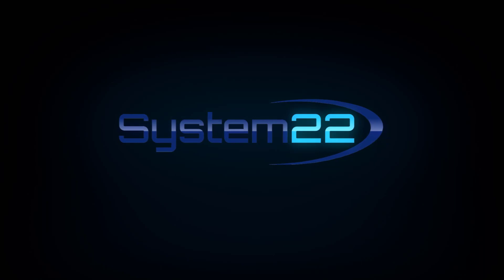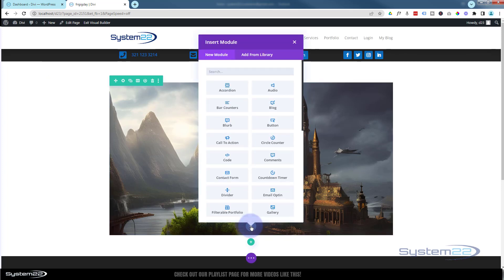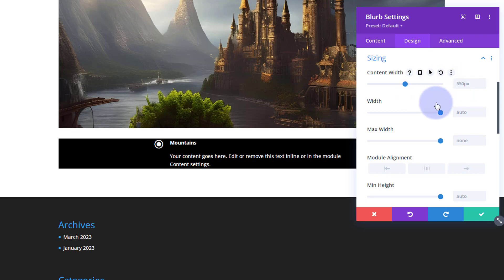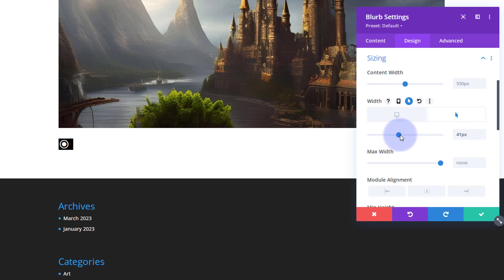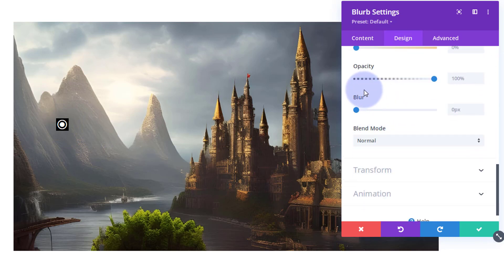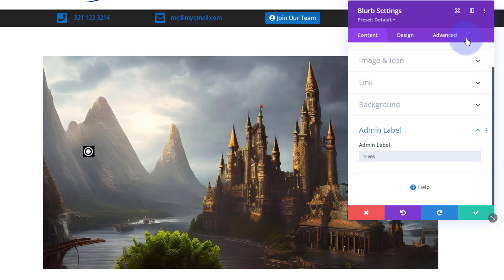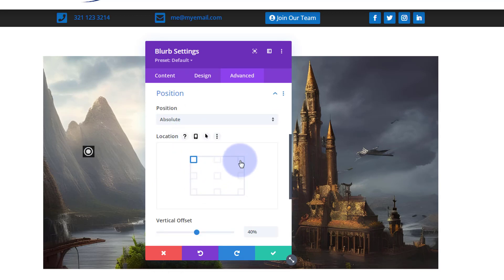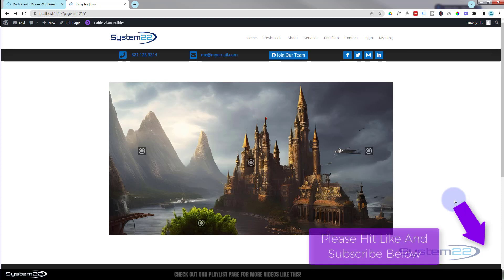Divi Theme Add Tool Tips Over An Image No Plugin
How to create your own custom tool tips over an image with the Divi Theme. In this video we will be showing how to easily do this using the inbuilt features of Divi. Today we will be demonstrating how to create this feature using the Divi Image Module and Divi Blurb Module.

In this video we will cover:

Adding An Image.
Adding A Blurb Module.
Sizing The Module.
Changing Size On Hover.
Positioning The Module.
Duplicating The Tool Tip.
Testing On Tablet And Phone

Using tooltips over an image offers several benefits that enhance user experience and improve the overall functionality of a website or application. Firstly, tooltips provide additional context and information about specific elements within an image, allowing users to gain deeper insights or clarification effortlessly. They enable designers to convey important details, such as labels, descriptions, or instructions, without cluttering the visual interface. Tooltips also enhance accessibility by providing text-based explanations for users who may have difficulty interpreting visual cues. Moreover, tooltips offer a sleek and non-intrusive way to deliver interactive content, engaging users and encouraging them to explore further. They contribute to a more intuitive and user-friendly interface, resulting in improved navigation and a more immersive browsing experience.

v=ZAO2MH0dQtk&list=PLqabIl8dx2wo8rcs-fkk5tnBDyHthjiLw

v=rNhjGUsnC3E&list=PLqabIl8dx2wq6ySkW_gPjiPrufojD4la9

CHAPTERS

00:00 Introduction
01:29 Adding An Image.
02:12 Adding A Blurb Module.
04:12 Sizing The Module.
05:41 Changing Size On Hover.
07:32 Positioning The Module.
09:50 Duplicating The Tool Tip.
13:45 Testing On Tablet And Phone.